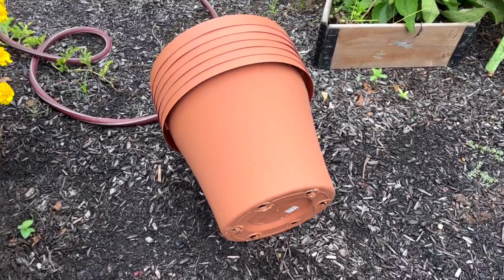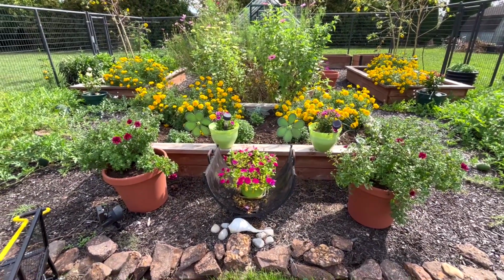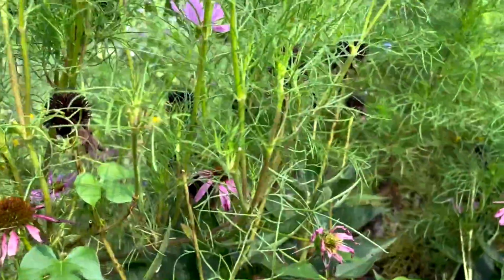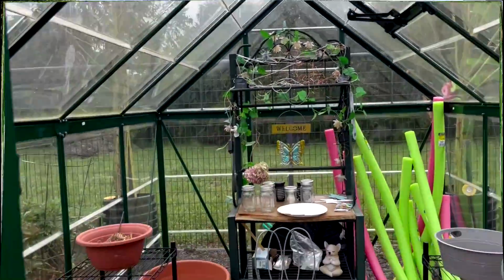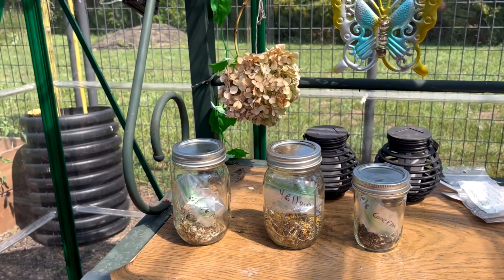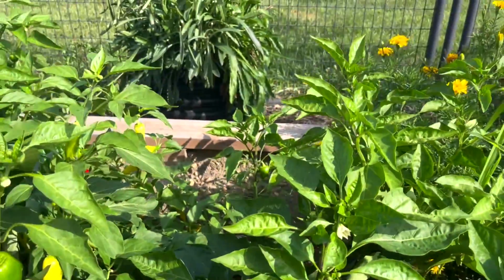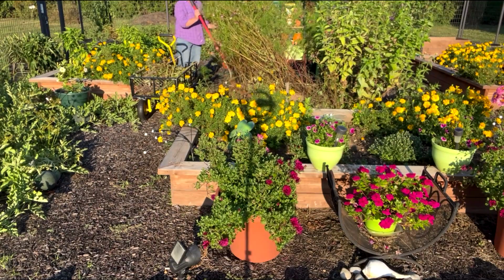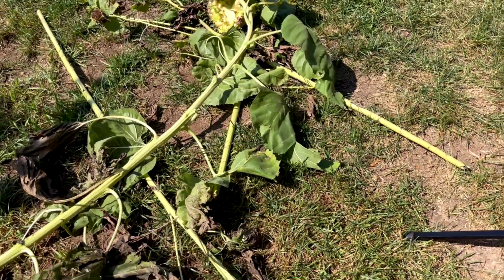Garden Makeover Projects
Fall Garden Makeover Projects. Join me in the garden as the season changes and my garden projects and maintenance is under way. The joy of a new season is coming. Saying good bye to the summer and hello to Fall.